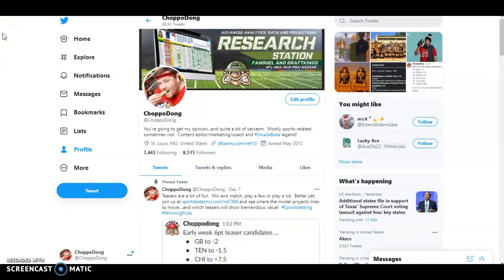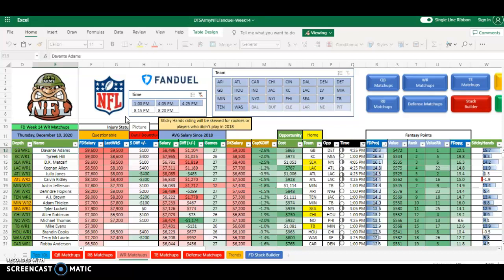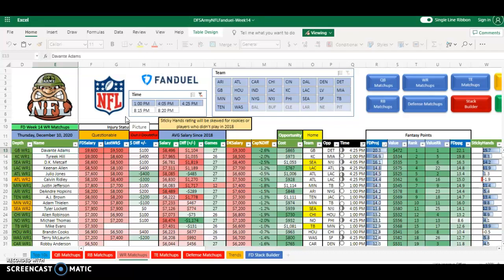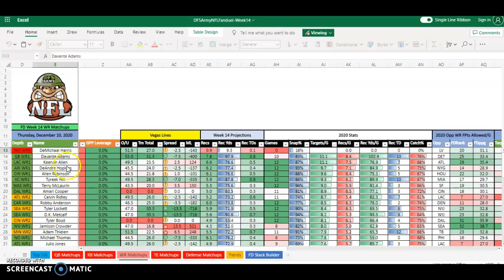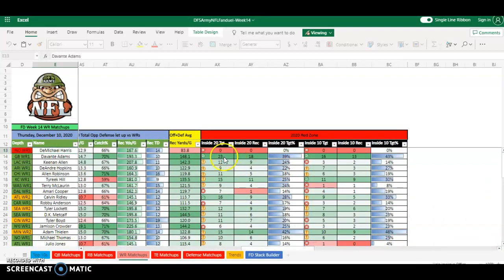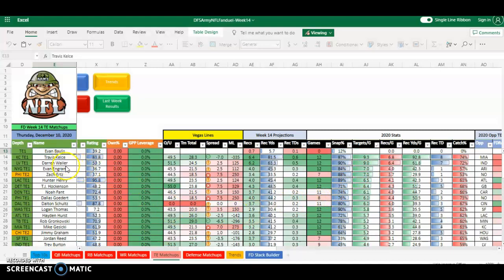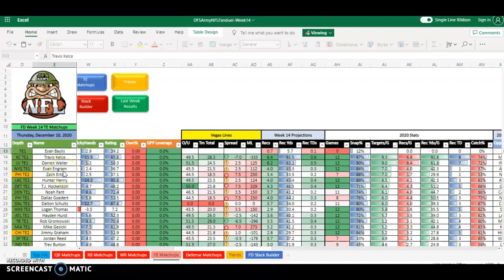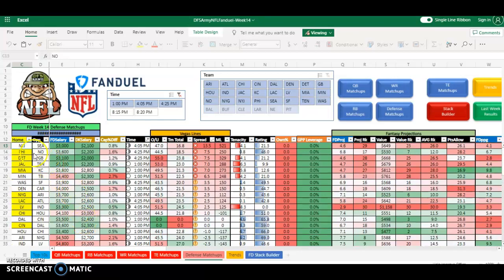DFS NFL Rundown - Week 14 WR, TE, STD